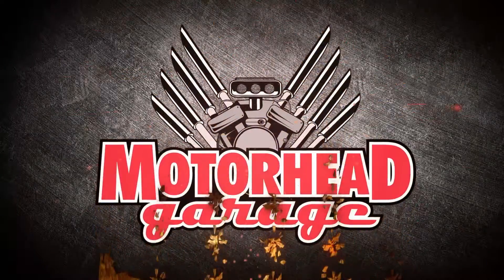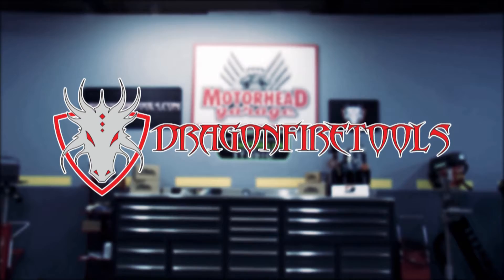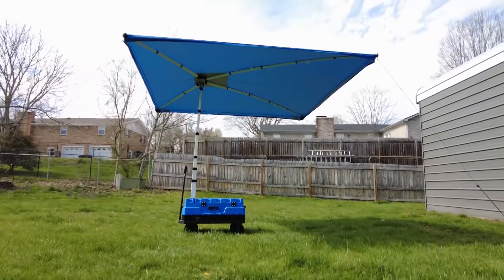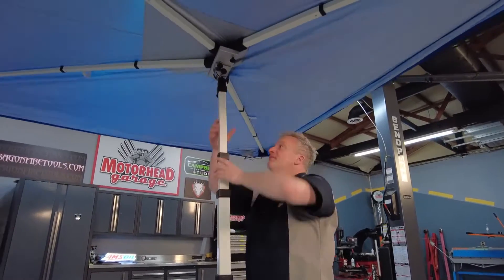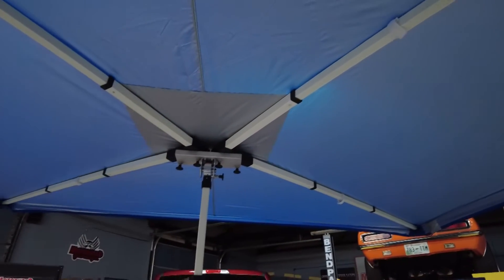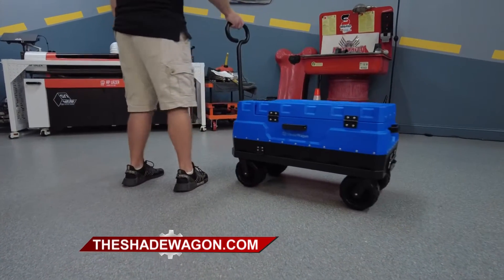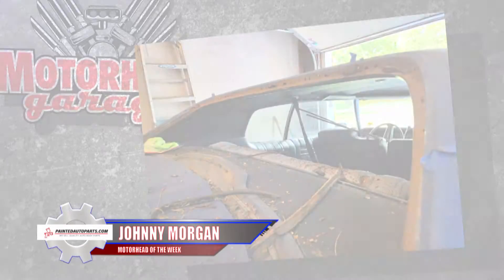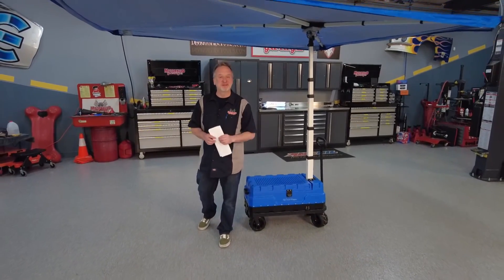Motorhead Garage 2414 Segment 2 Shade Wagon & Motorhead of the Week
AJE Suspension,
Shade Wagon,
Shock Therapy,
Custom Autosound,
Amsoil,
Dragonfire Tools,
PaintedAutoParts.com,